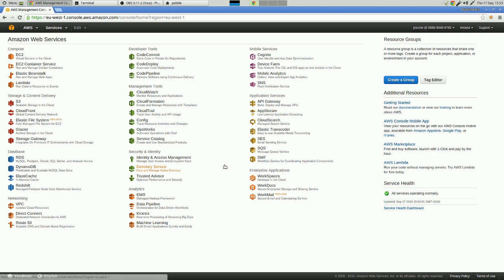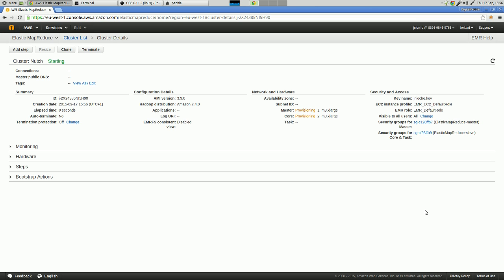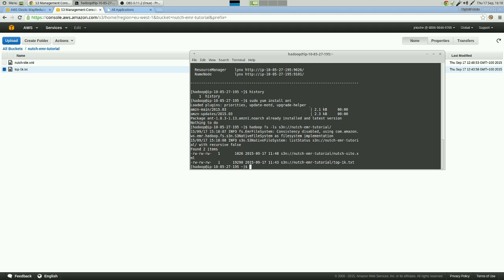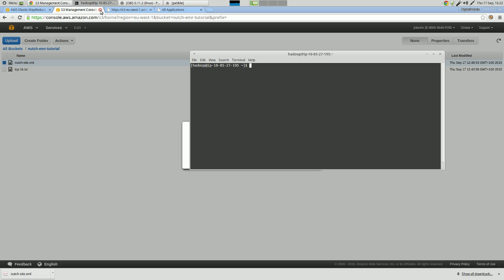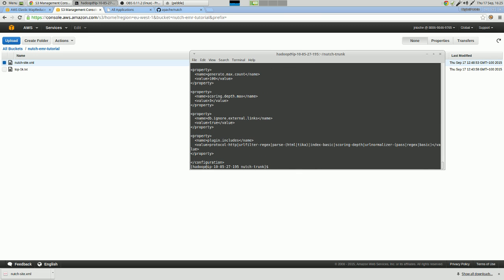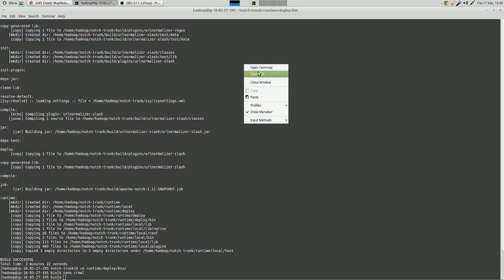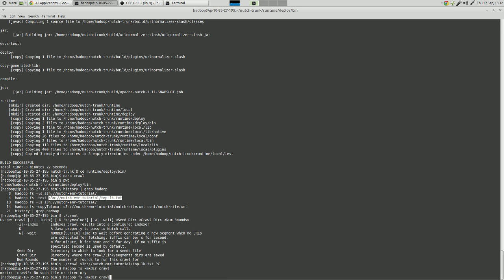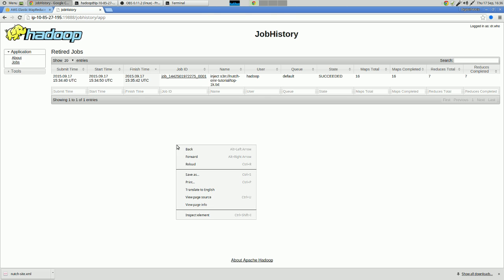Nutch EMR Tutorial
This video tutorial explains how to deploy Apache Nutch on an AWS EMR cluster.